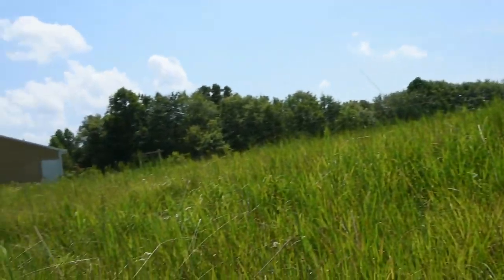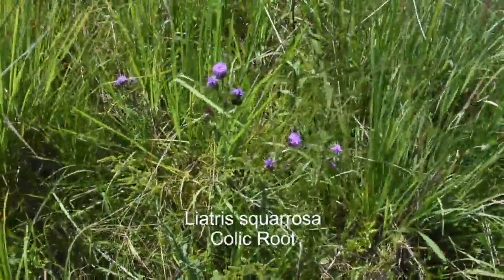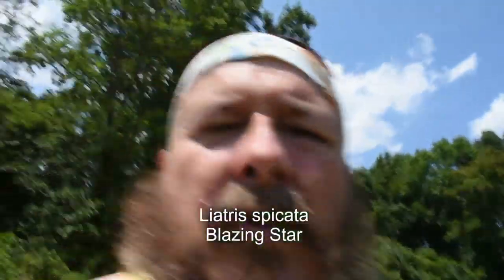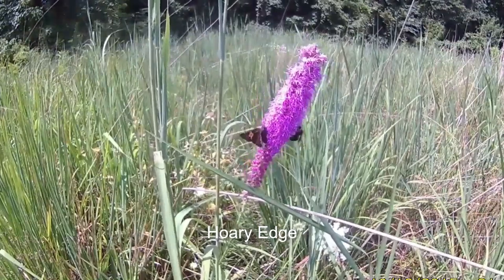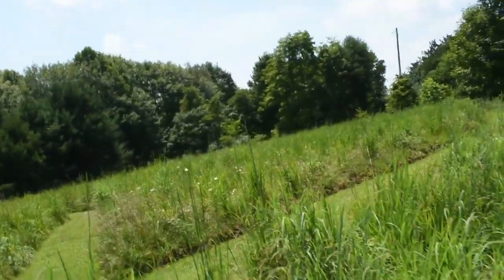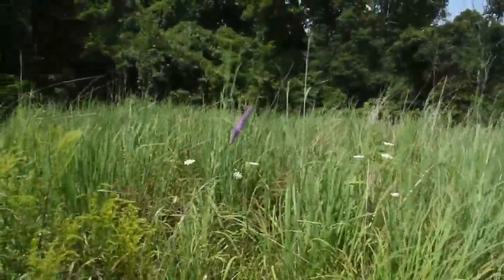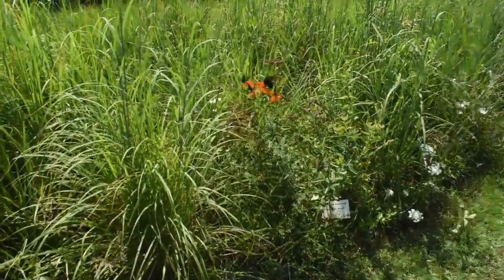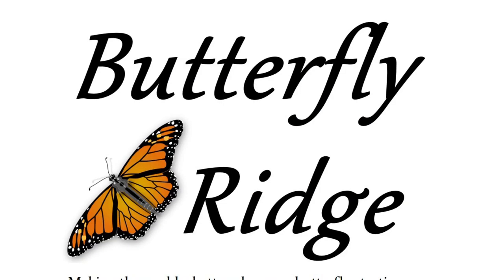episode28 - Purple Corn Dogs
Blazing Star is a strong summer pollinator attractor.